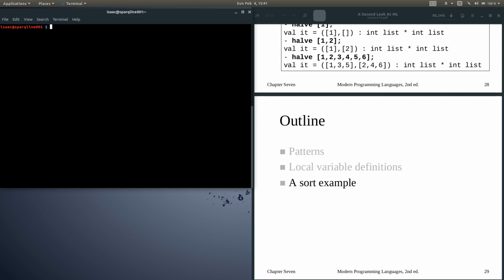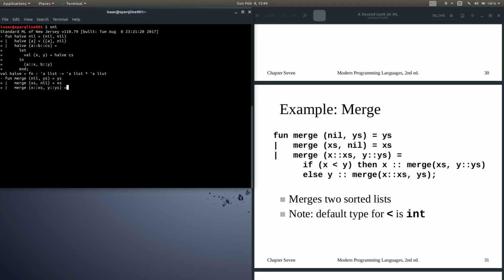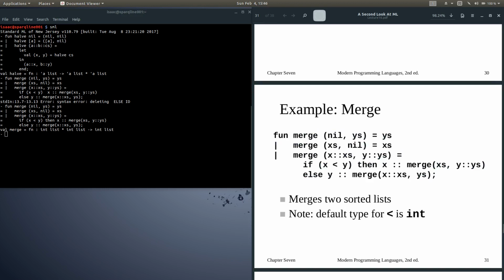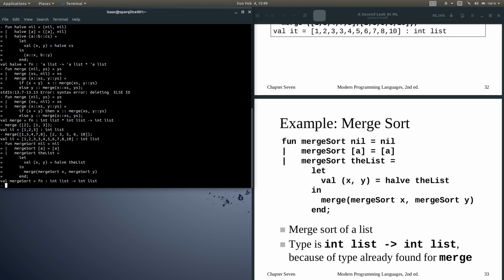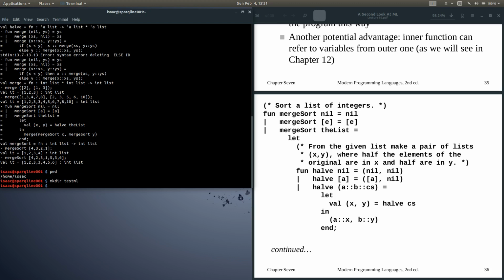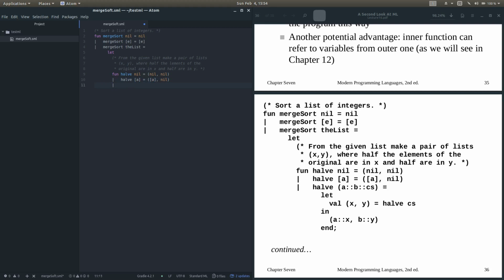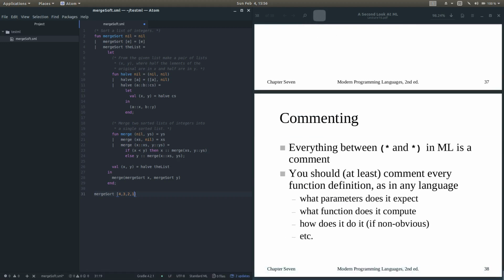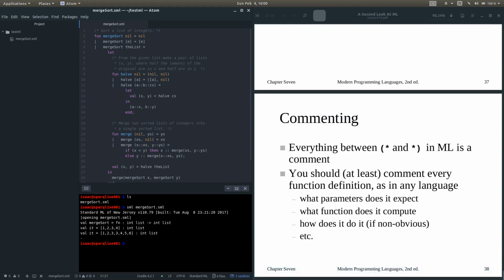CSCI 305 Lecture 16: ML II part 3